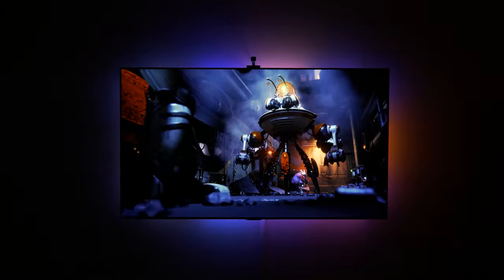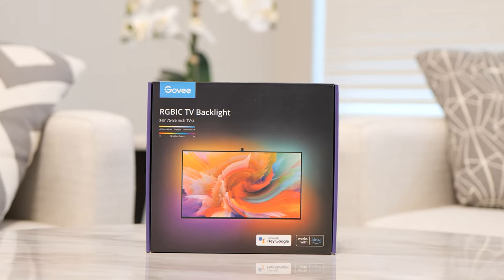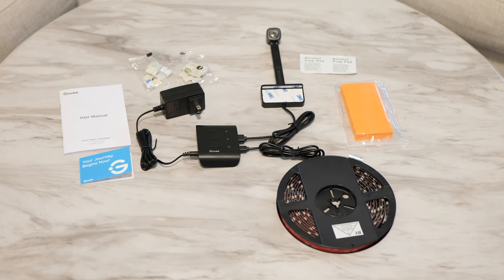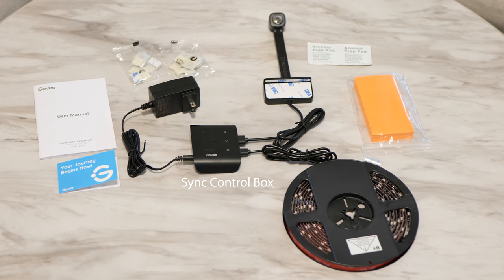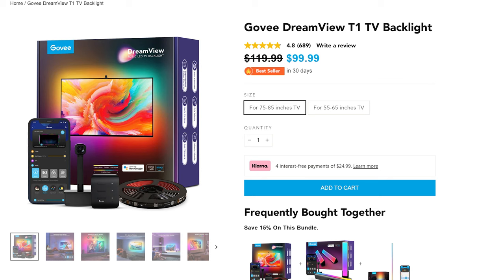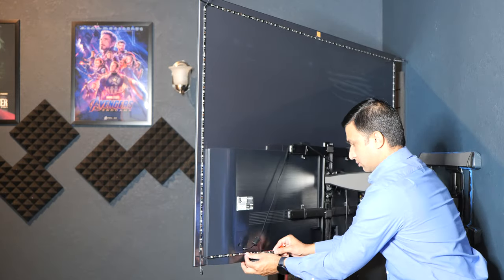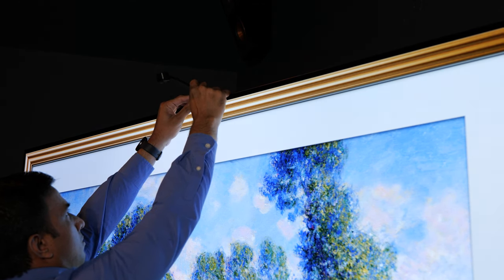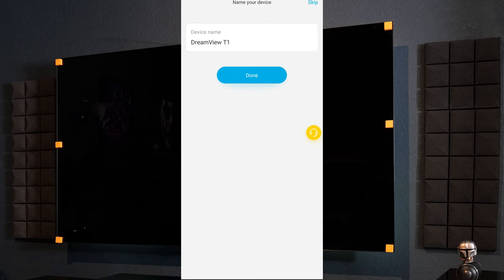Govee DreamView T1 TV Backlight Kit, Better than Philips Hue Sync Box.? see yourself!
Govee DreamView T1 TV Backlight Kit review and how it compares with Philips Hue Sync Box.

I have used both Govee TV Backlight and Philips Hue Sync HDMI box and Govee is much cheaper and easy solution for immersion.
No need to worry about Sync Boxes, ColorSense Camera on the Govee DreamView works like charm and shows immersive lights of display from any source.